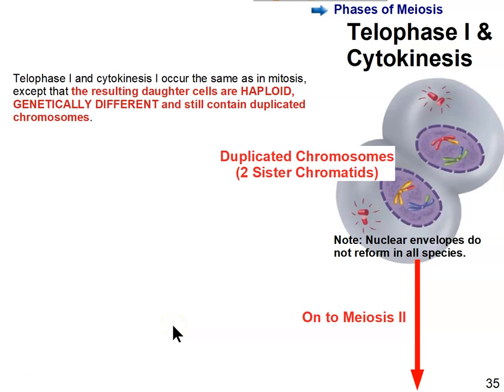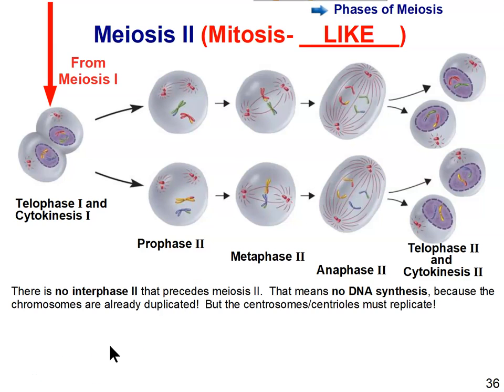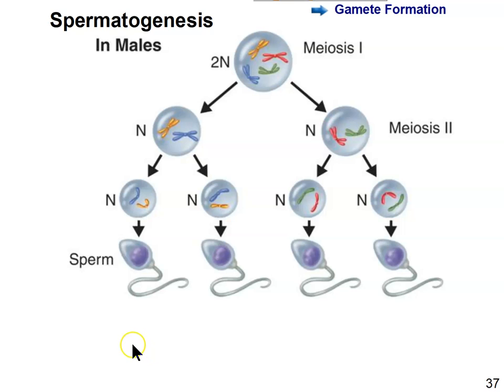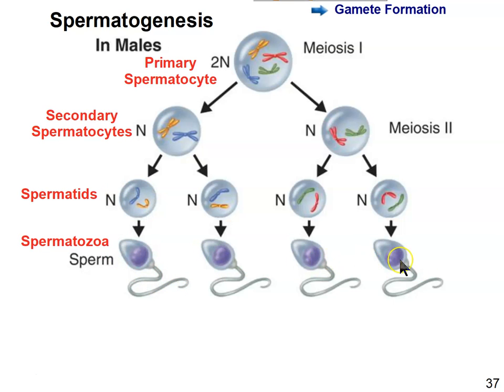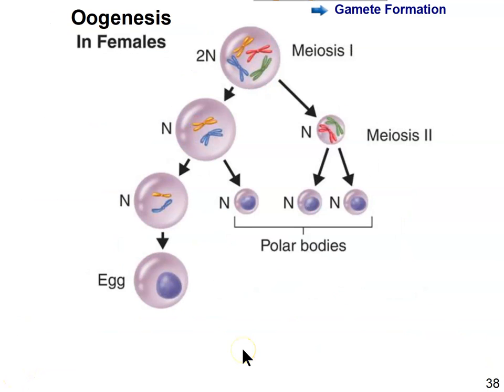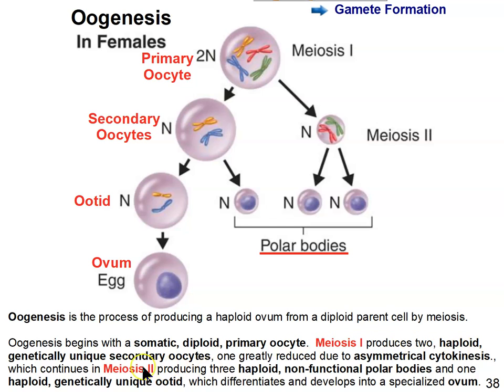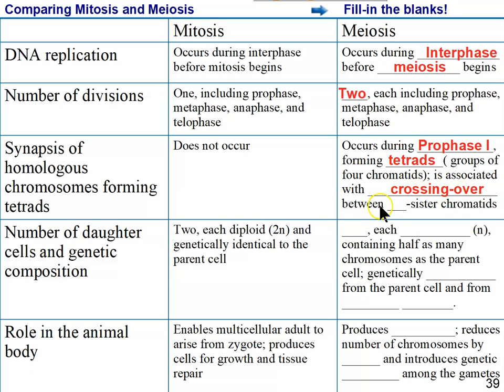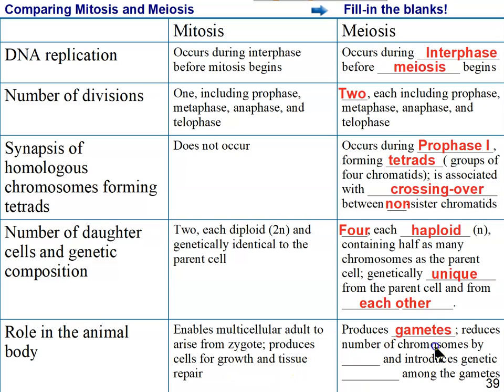Meiosis II & Gametogenesis!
Mr. Z. explains how the two haploid, genetically unique daughter cells from Meiosis I undergo a "Mitosis-like" second round of division in Meiosis II, resulting in four haploid, genetically unique daughter cells that differentiate to become gametes, and the differences between spermatogenesis and oogenesis.